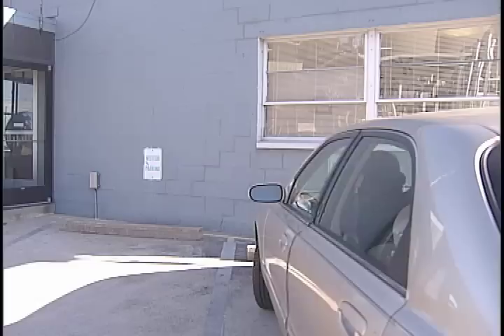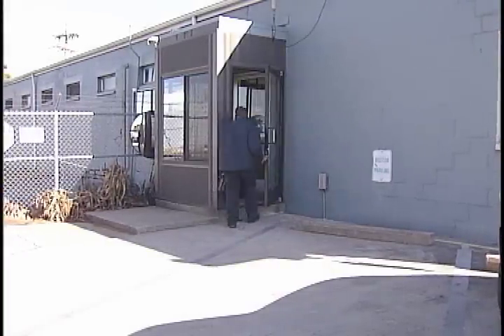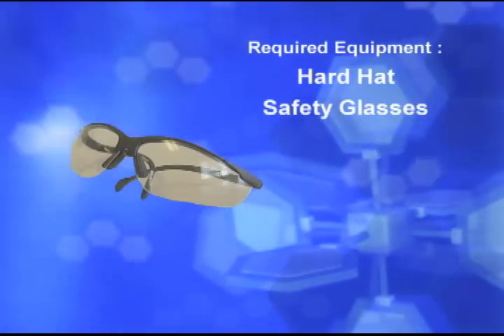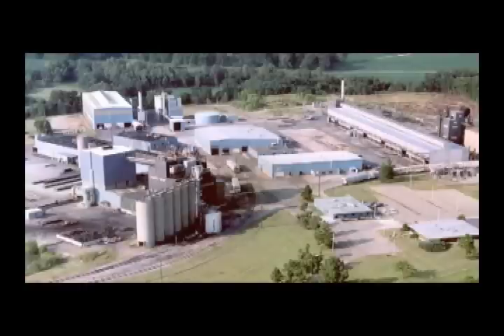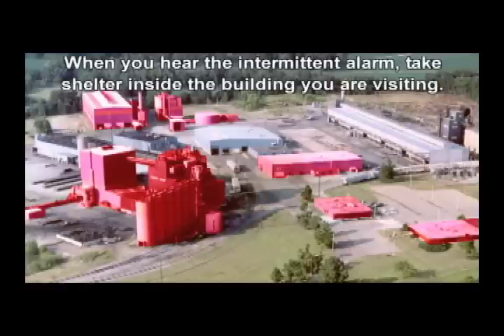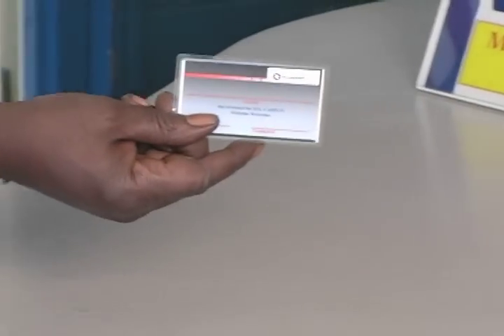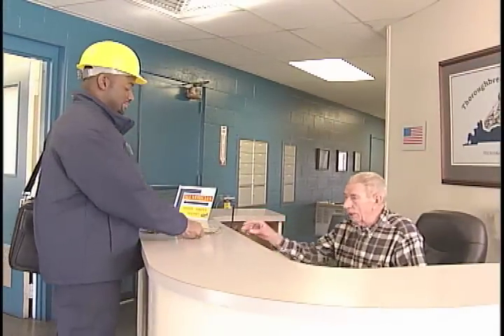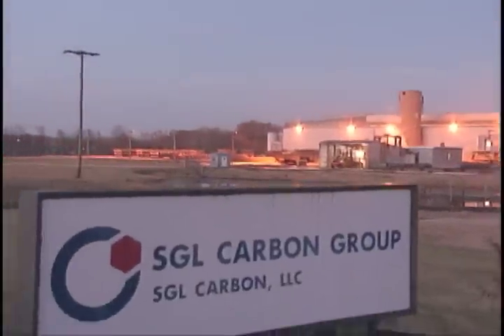SGL Carbon Visitor Video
SGL Carbon Visitor Safety Video.  This video was produced for SGL Carbon in Hickman, KY as a brief orientation for visitors to the plant.  It was created with English and French audio tracks as well as closed captioning.